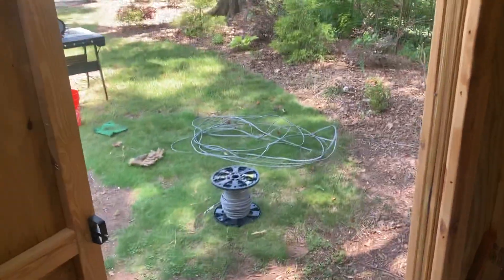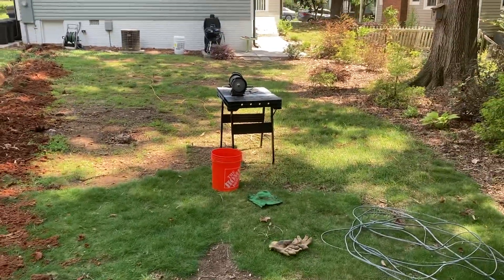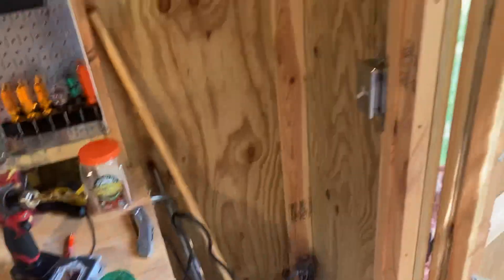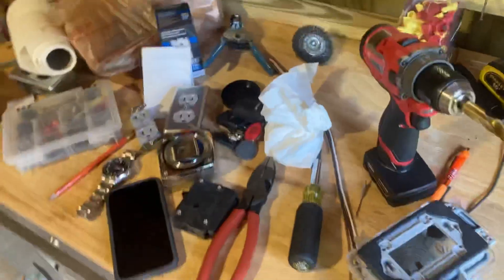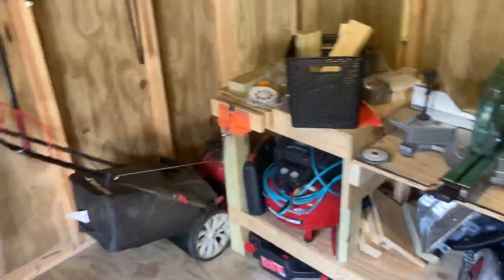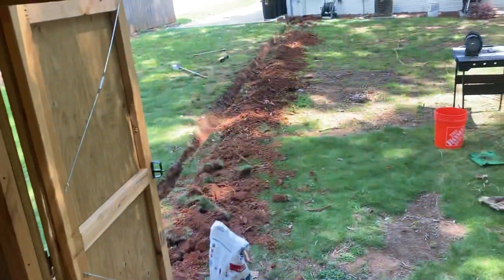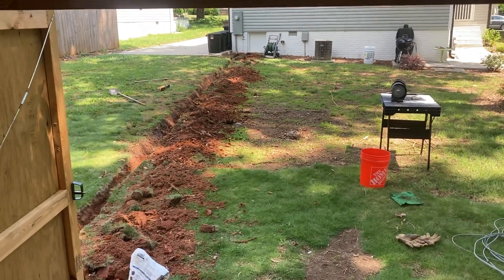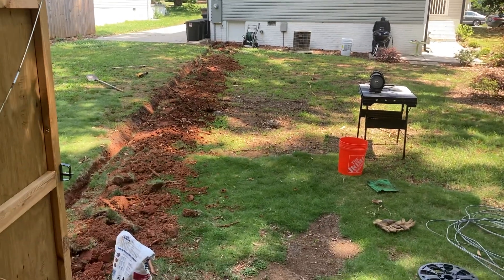Shop wiring update. Happy Memorial Day!